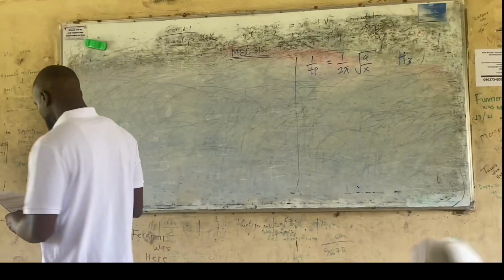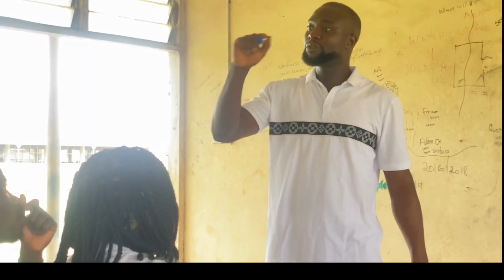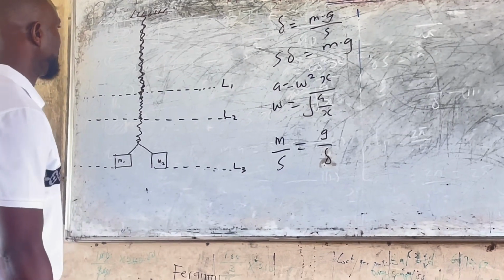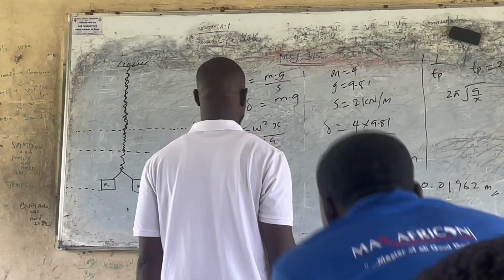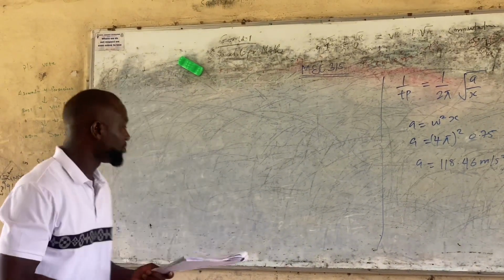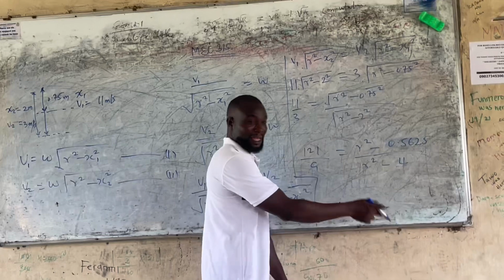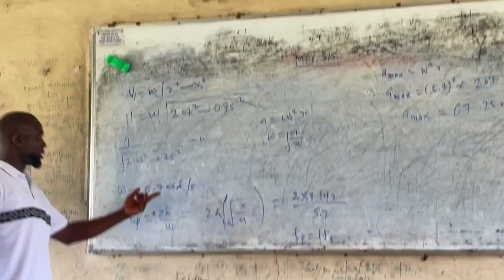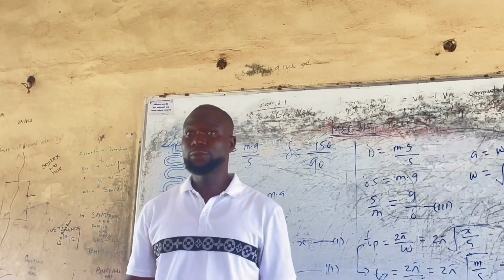How to Solve Simple Harmonic motion problems in Mechanics of machines . (Mec 315)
To know how to calculate on simple harmonic motion and closely coiled helical spring , Natural frequency of free longitudinal vibrations , Amplitude of vibration, Frequency of vibration, The velocity and acceleration of the mass when passing through half amplitude position , kinetic energy of the vibration in joules .